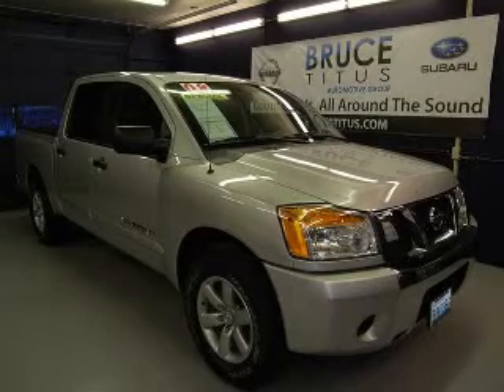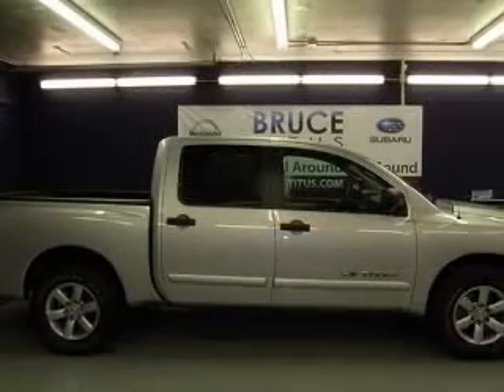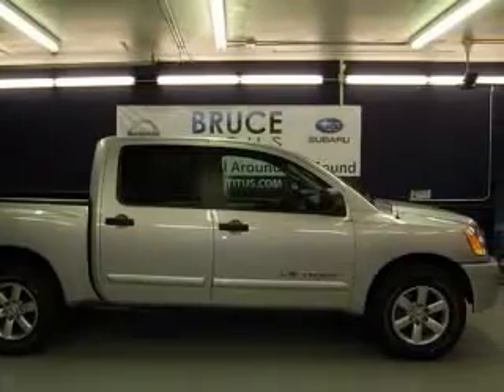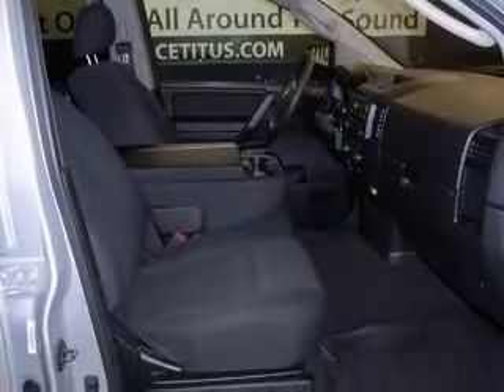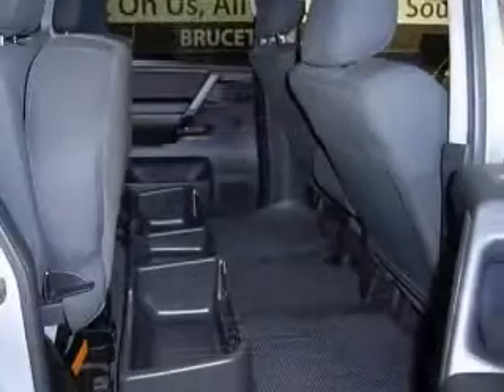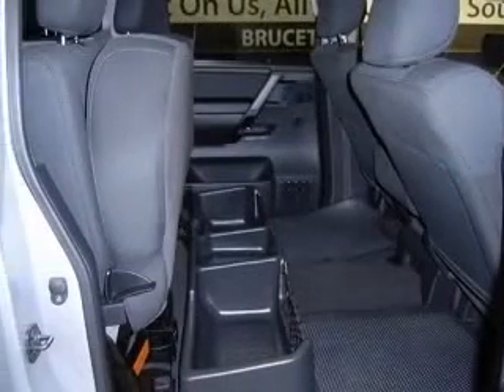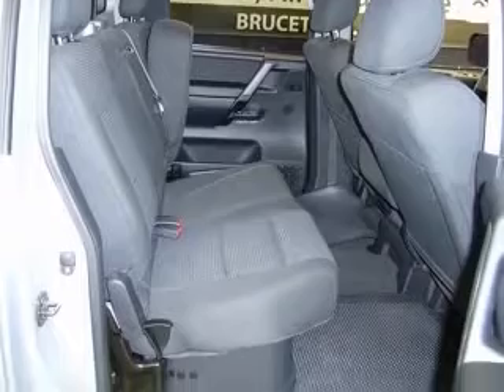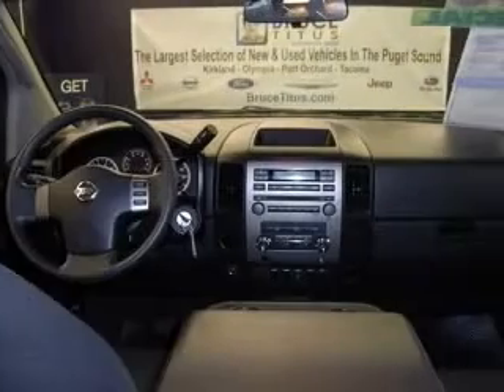2008 Nissan Titan Bruce Titus Tacoma Nissan Subaru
2008 Nissan Titan XE
Engine: 5.6L V8
Trans: Automatic 5-Speed
Color: Silver
Mileage: 30,141